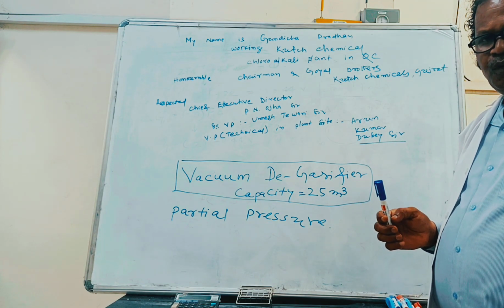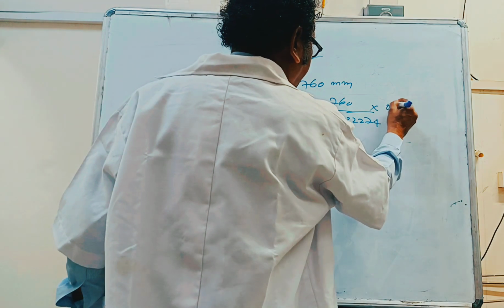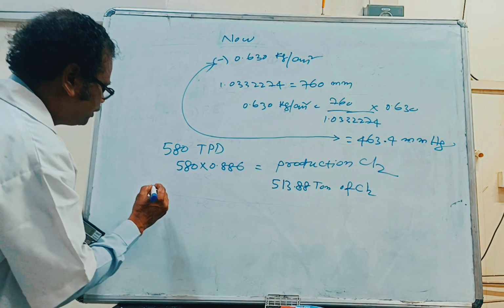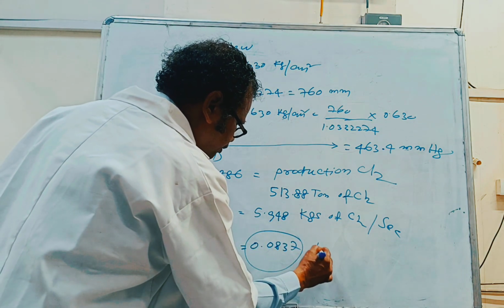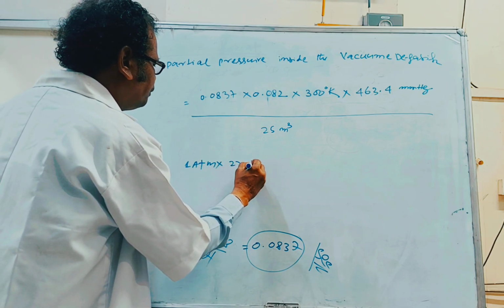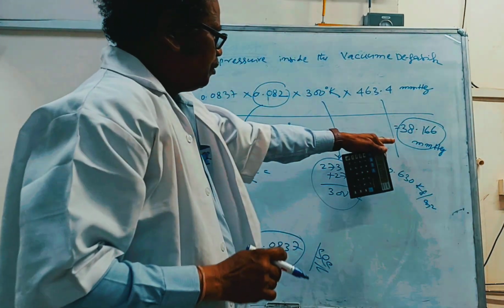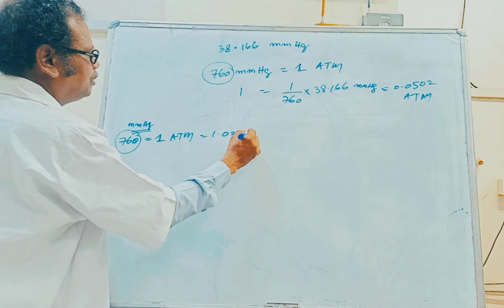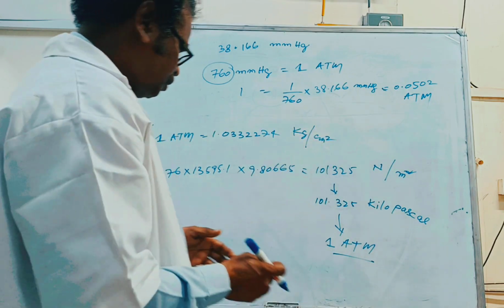Vacuum De-gasifier in Chloroalkali Plants , applying Willium Henry's Law .